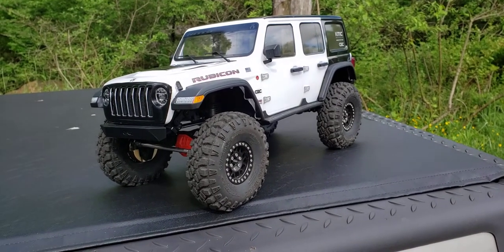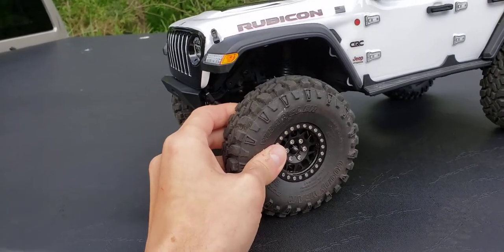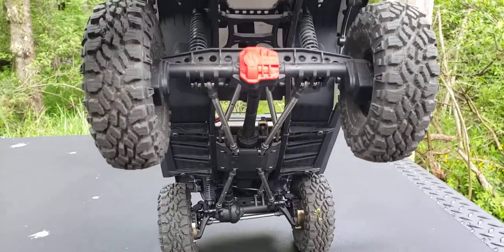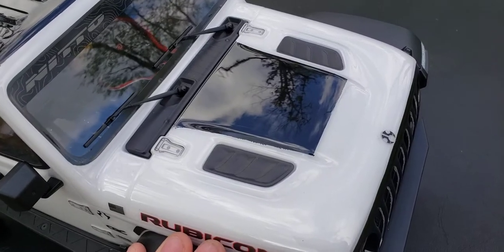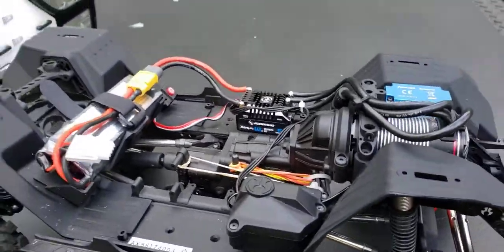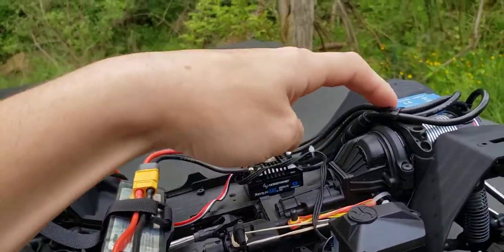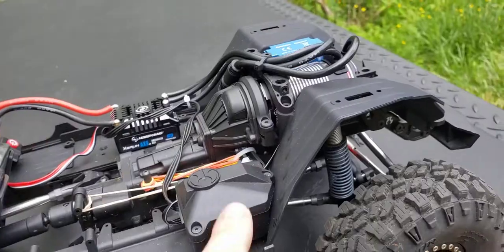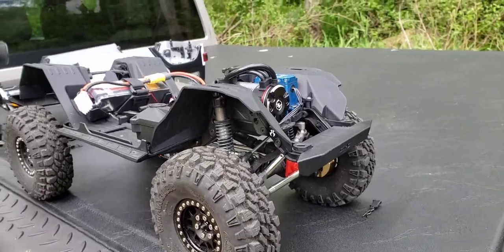My first build!!! Axial SCX10 III revealed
My new and first build!
-1.9" Rc4wd Goodyear wrangler duratrac 4.75" X2X3 compound
-1.9 vanquish knockoffs
-Proline dual stage foams
-Injora 82g portal brass
-TGH "mild" portal gear overdrive 24%
-AXE 550 3300kv brushless system
-Power HD LW-25MG servo
-Ovonic 3s 2200mah 50c lipo
-Flysky GT5 radio
-Shock oil 50wt front-60wt rear swapped spring front to rear

Dig and 2-speed servos just came so they will be installed for next run.  Plus I broke the front axle and knuckle so they will be fixed and KYX aluminum front knuckles will be the replacements!